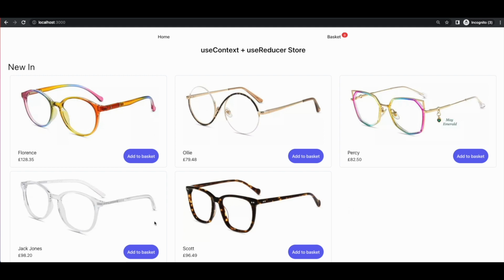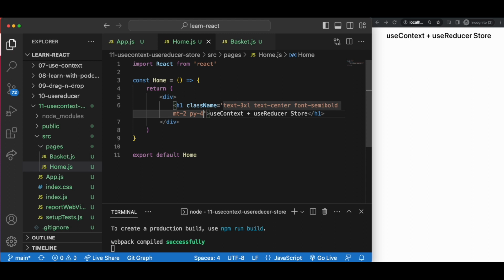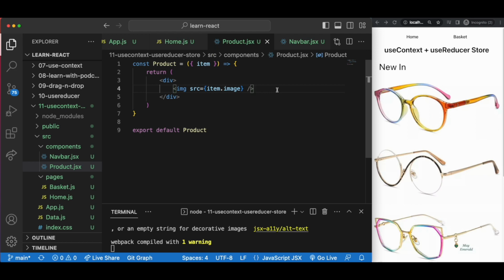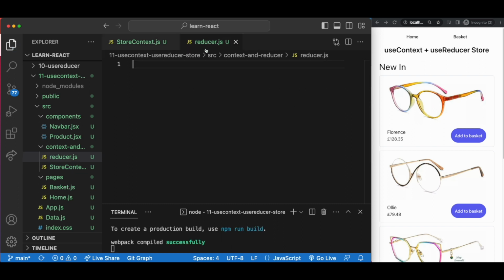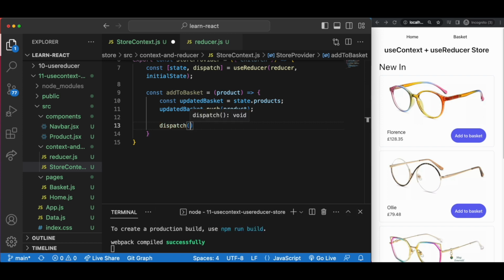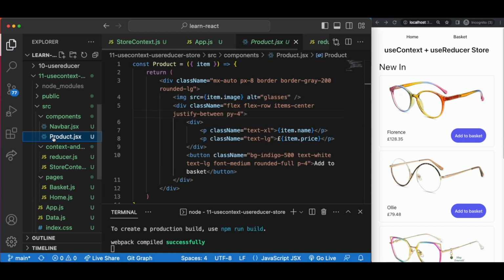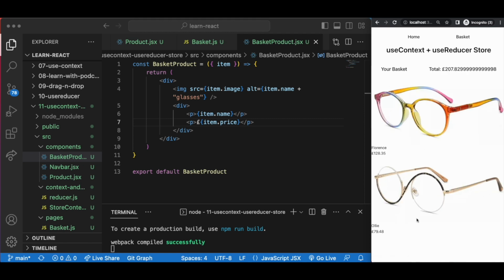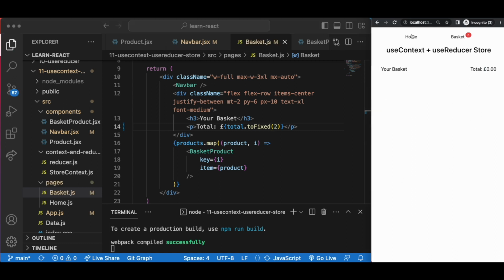11. React useContext With useReducer In E-Commerce || Learn React Through Mini Projects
Combining the React hooks useContext and useReducer in a simple e-commerce project - an online glasses store.

*Timestamp:*
00:00 - Intro and setting up project
10:47 - Combining useContext with useReducer
30:22 - The End